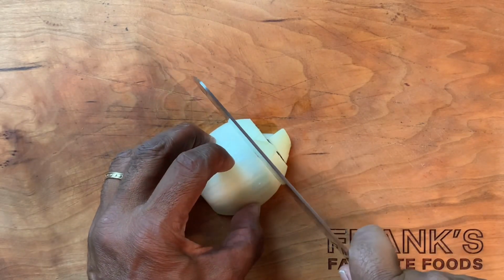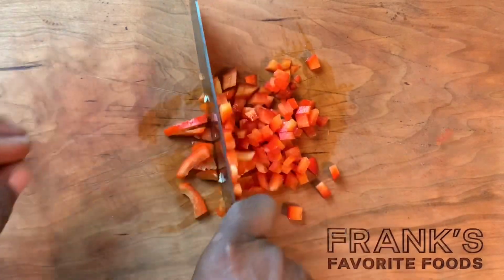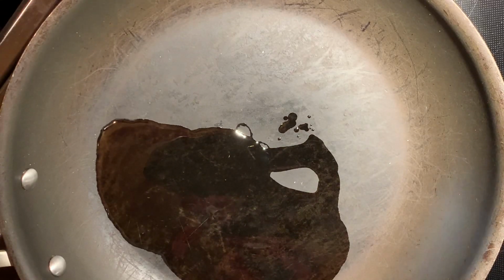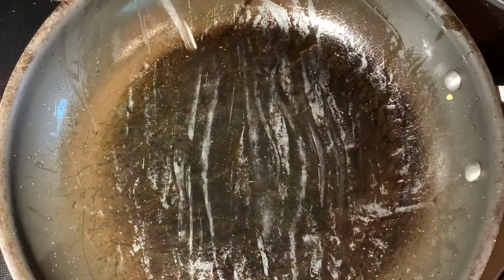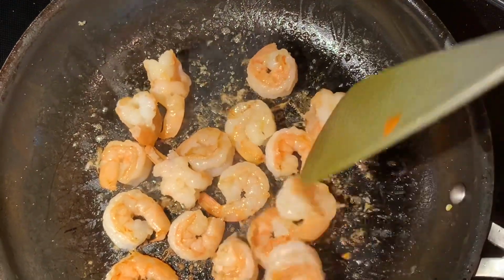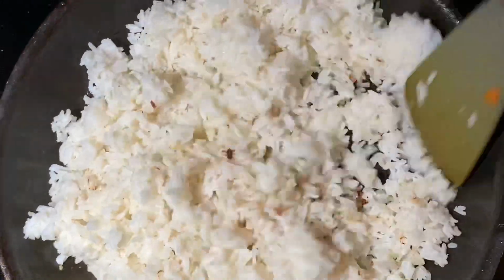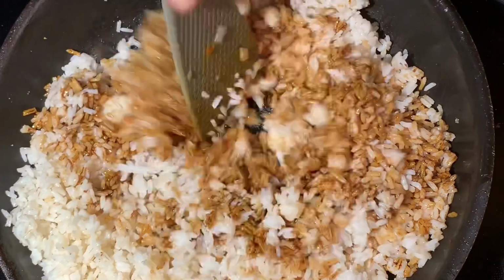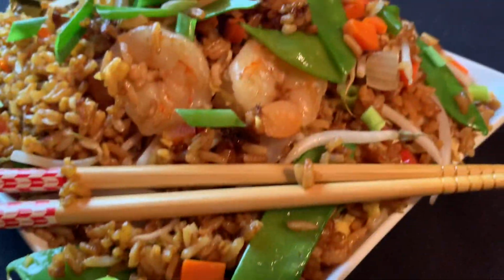Frank’s Favorite Fried Rice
Frank’s Favorite Fried Rice. Chef Frank shows you step by step how to make his favorite fried rice recipe.

Chef Frank reveals the 5 essential ingredients for classic New York style shrimp fried rice and shows you how to make it. Fried rice never tasted good.

8 Shrimp 16/20 deveined
4cup Long Grain White Rice
2 TBSP Thick soy sauce
1 TBSP Oyster sauce
3/4c. Diced Carrot
1/2 cup sliced Scallion
1TBSP  minced Garlic
3/4c. Bean Sprouts
3/4c. Yellow Onion diced
1/3 cup snow peas
4TBSP Vegetable oil
2tsp. Sesame OIL
3 Eggs scramble
3 kafir lime leaves

RECIPE

1. Heat 1TBSP vegetable oil.
2. Sautéed carrots about 45-60 sec,
3. Add onions and peppers, sauté another 60 seconds
4. Heat 1TBSP vegetable oil.
5. Sauté shrimp until done. Once cooled, set aside.
6. Deglazed pan with 1/4 cup water, heat until water evaporates.
7. Heat 2TBSP vegetable oil.
8. Add 1TBSP minced garlic.
9. Add rice. Heat thoroughly.
10. Add 2TBSP thick soy sauce.
11. Mix well
12. Add 1TBSP oyster sauce
13. Return carrot, onions, scallions, snow peas and eggs to rice.
14. Add 3 kafir lime leaves
15. Add 3/4 c. Bean sprouts
16. Finish with 2tsp sesame oil.